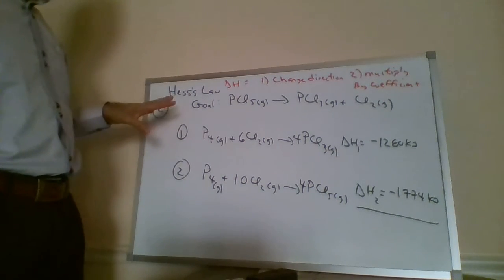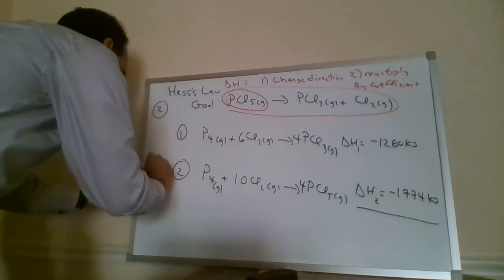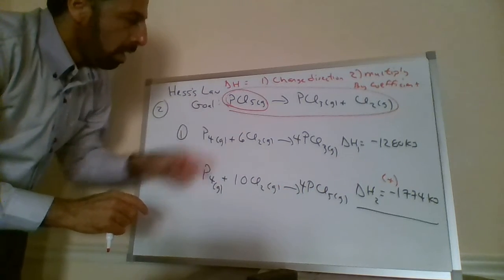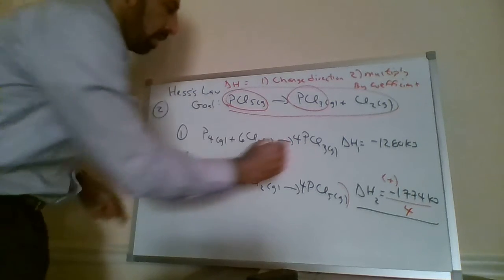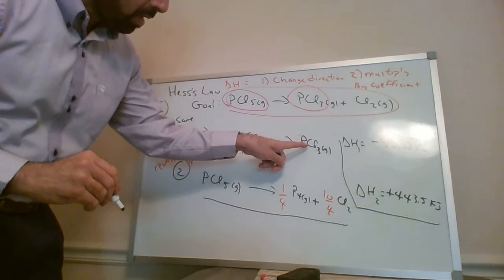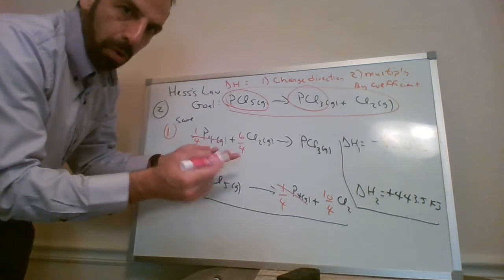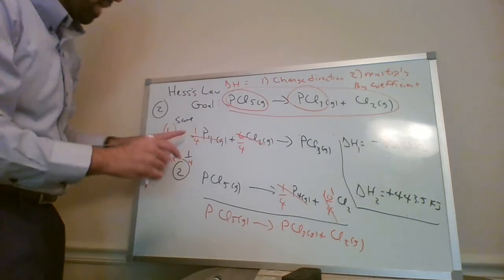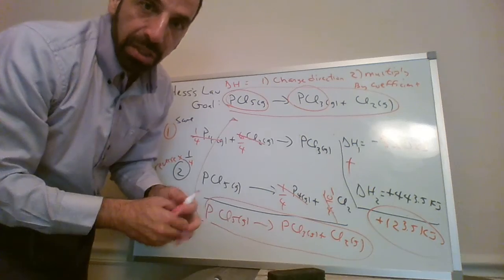Hess's Law 2